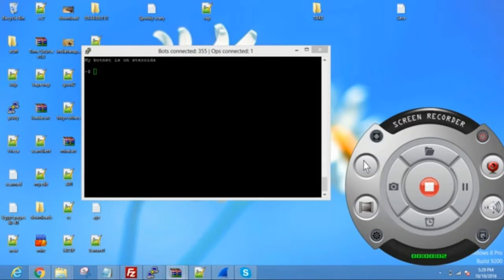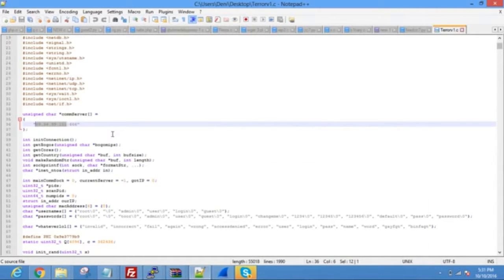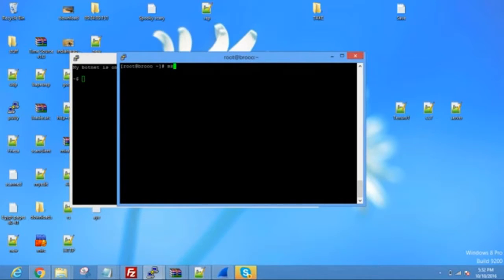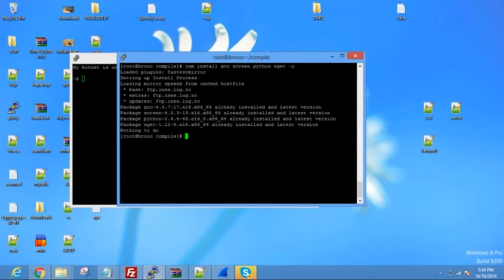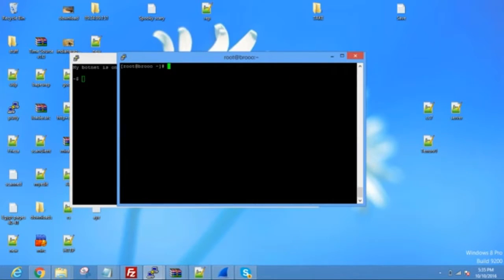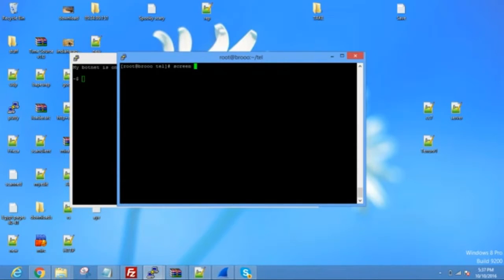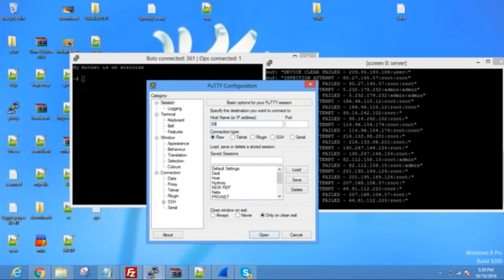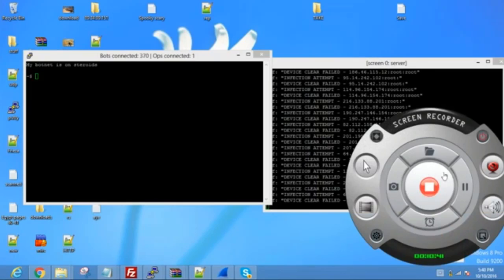DellModzZ | How To Setup qbot (P2P BotNet) + Downloads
▬▬▬▬▬▬▬▬▬▬▬ஜ۩۞۩ஜ▬▬▬▬▬▬▬▬▬▬▬▬▬
▓▓▓▒▒▒░░░ Open This Description ░░░▒▒▒▓▓▓
▬▬▬▬▬▬▬▬▬▬▬ஜ۩۞۩ஜ▬▬▬▬▬▬▬▬▬▬▬▬▬

▬▬▬▬● ★ Whats Happened Recently ★ ●▬▬▬▬
DMT HellMaker V7.1 is done
HellMaker V7.2 is on its way of being done
all new tools added and a UI reload was done
all bugs being fixed
Look on the site for more info or add my Skype
site is also being updated

▬▬▬▬● ★ Banned psn accounts ★ ●▬▬▬▬

●DellnArielle15
●dell1305

▬▬▬▬● ★ If you have Question's or want rtm add me ★ ●▬▬▬▬

●Skype1:【hawes1234】is Main
●Skype2:【ranyourmum.exe】is backup

▬▬▬▬● ★ Info's about the video: ★ ●▬▬▬▬

♪ Song(s): ♪
- Find Your Own Shit Kid

▬▬▬▬● ★ WebSitesl ★ ●▬▬▬▬

▬▬▬▬● ★Downloads ★ ●▬▬▬▬

▬▬▬▬● ★ Social ★ ●▬▬▬▬

Kik ► hawes1234
PSN ► DellModzZ_
PSN 2 ► C4_BlackKiller

▬▬▬▬● ★ Credits: ★ ●▬▬▬▬